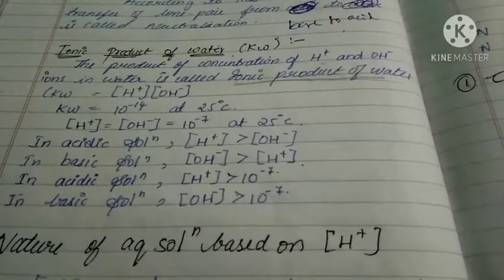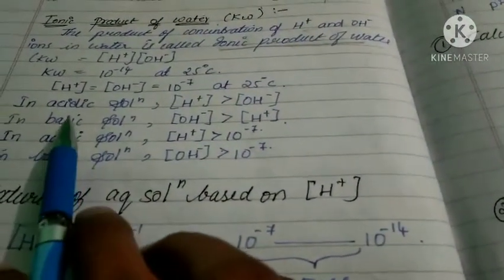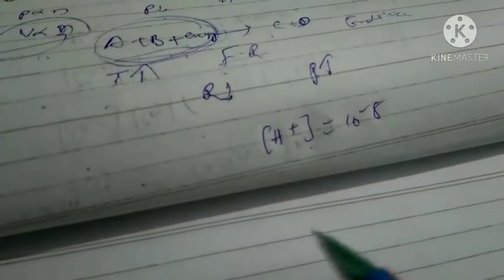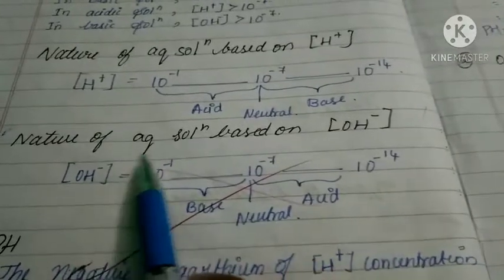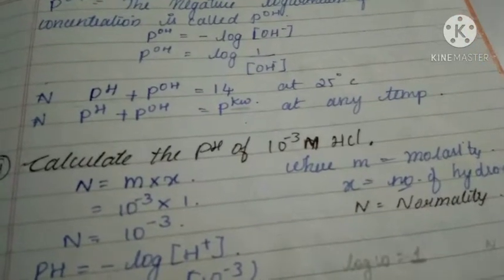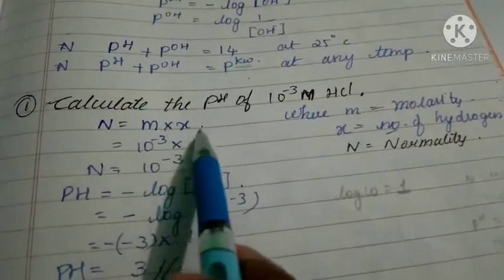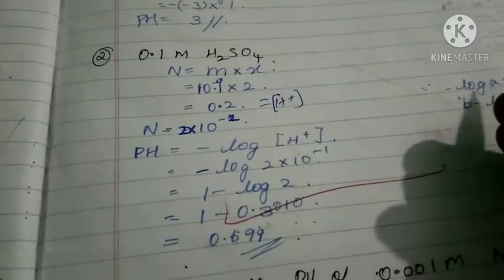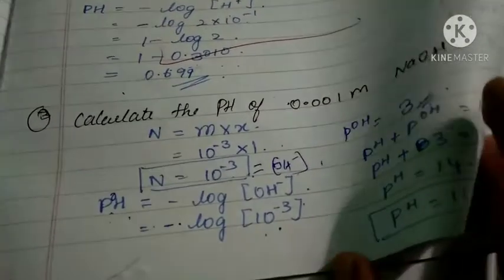Class 11 Chemistry- Chemical equilibrium Part -9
Ionic product of water ,Numericals based on pH